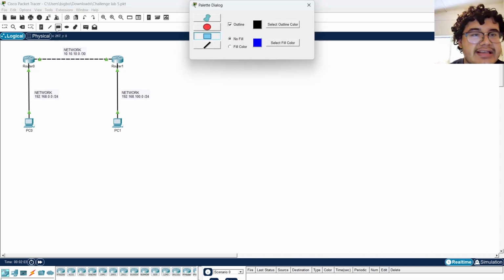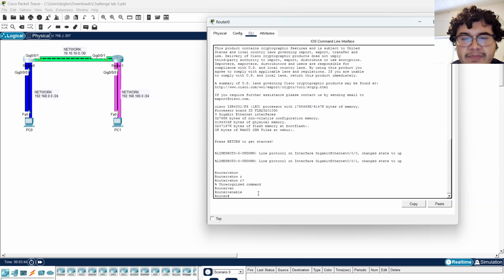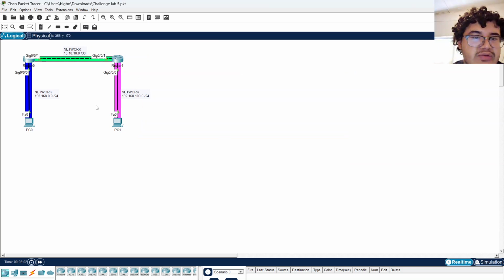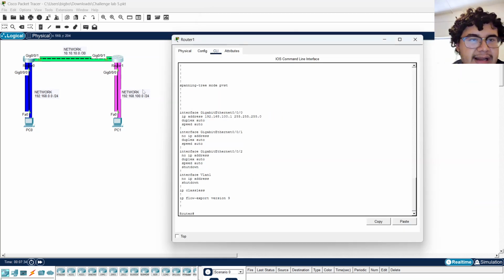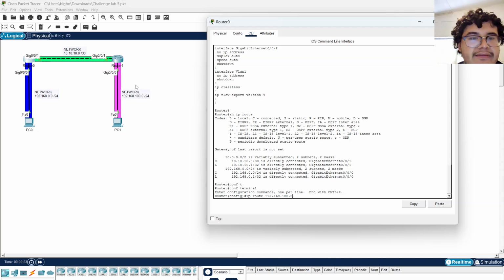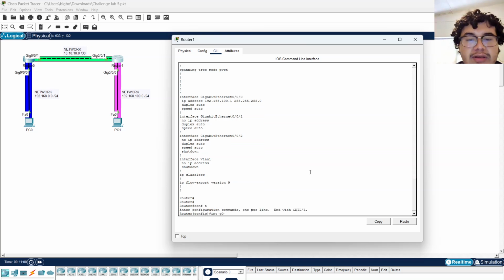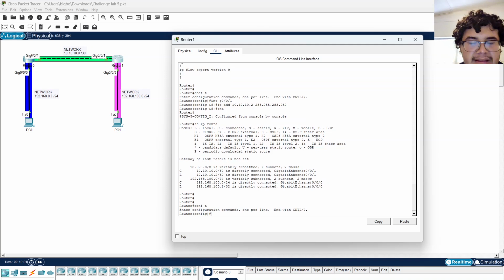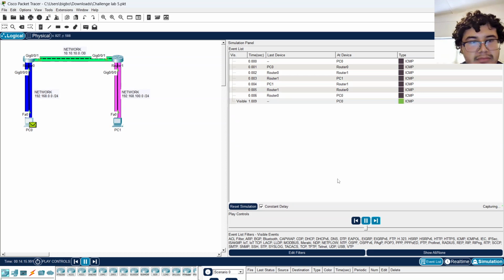Configuring IPs and Static Routes Between Subnets in Packet Tracer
In this video, I walk through the process of assigning IP addresses to two PCs on different subnets and configuring static routes between them in Cisco Packet Tracer. By the end, both devices communicate seamlessly across networks. Follow along for a step-by-step breakdown!